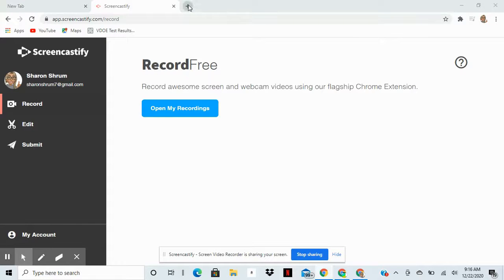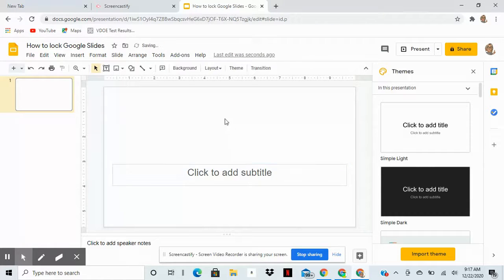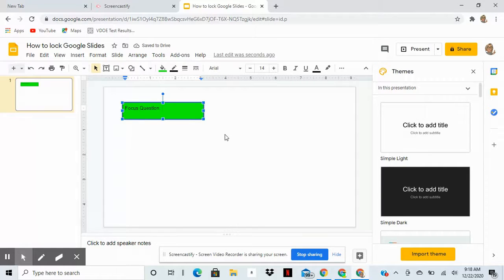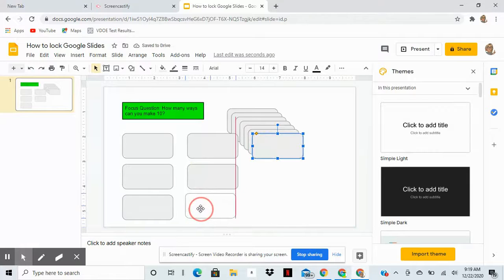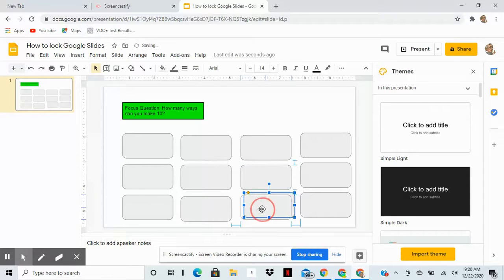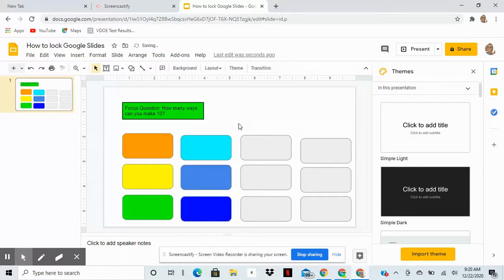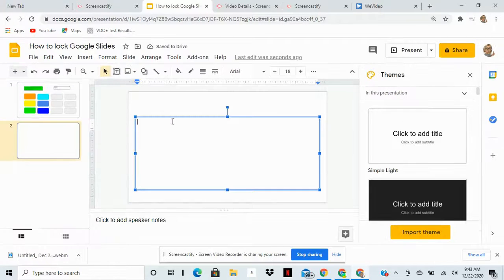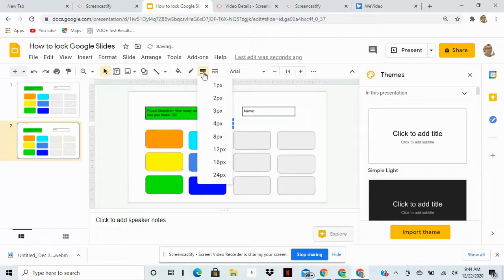How To Lock Images on a Google Slide